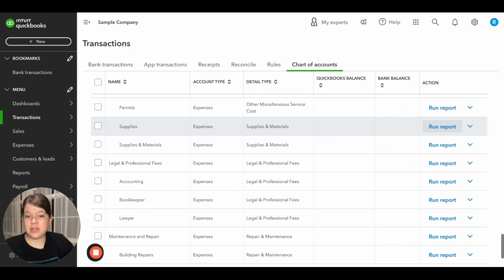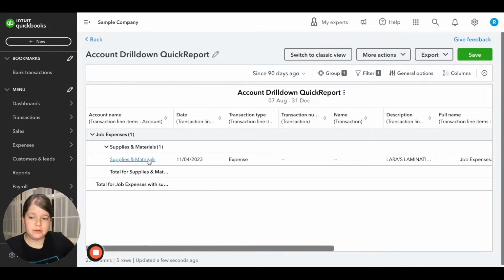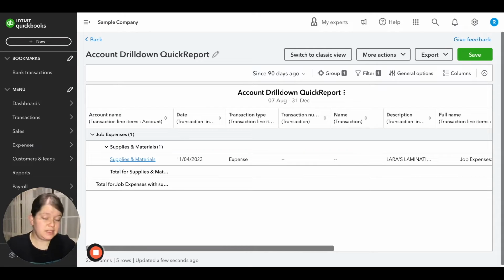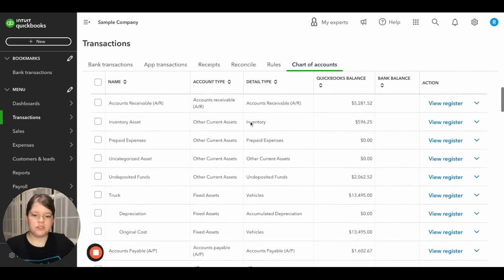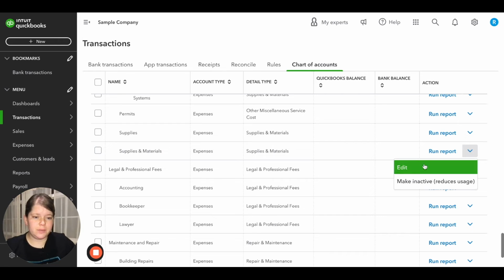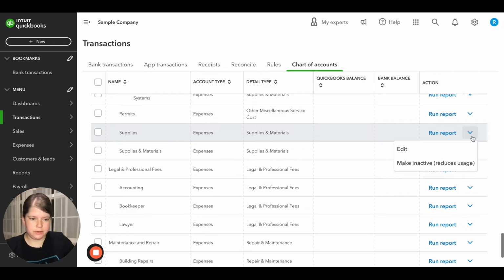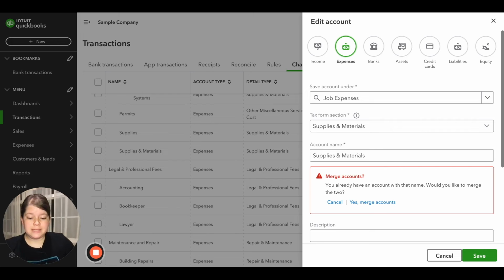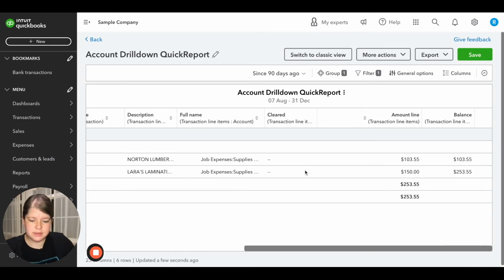How to Merge Sub Accounts in QuickBooks Online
How do you merge sub-accounts into QuickBooks Online? Watch this video for step by step instructions.

Worried you’re missing bookkeeping steps? Grab this free checklist now!

⏰ Timecodes ⏰
0:00 Merging Subaccounts in QuickBooks Online
1:14 Pre-Merging Considerations
1:43 Steps to Merge Sub-Accounts

About this video:
Welcome to 406 Bookkeeping Services YouTube Channel! In this video we cover how to merge sub accounts in quickbooks online. If you're learning about sub accounts in quickbooks online, how to edit sub accounts in quickbooks online, and how to find sub accounts in quickbooks, then this video, all about how to merge sub accounts in quickbooks, is the perfect next video for you to watch.